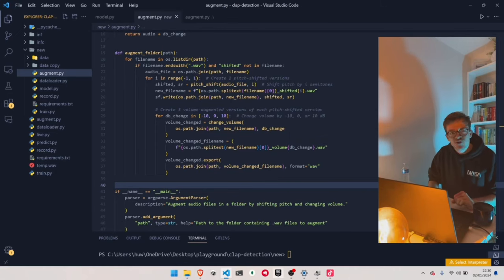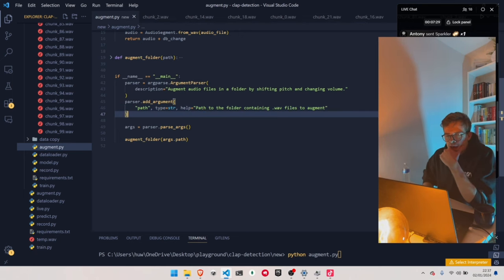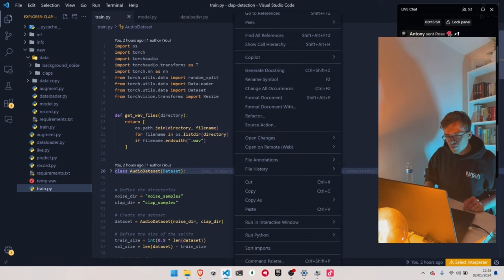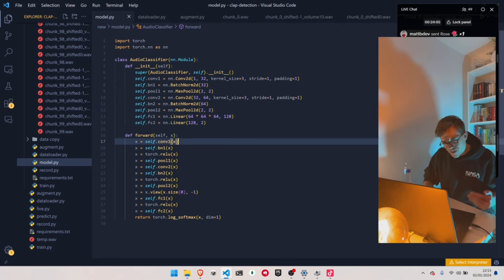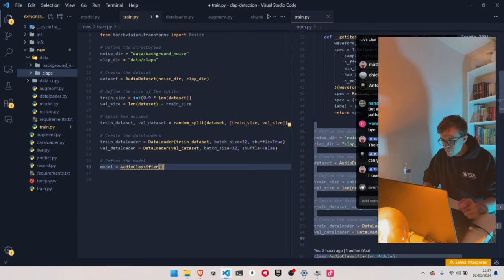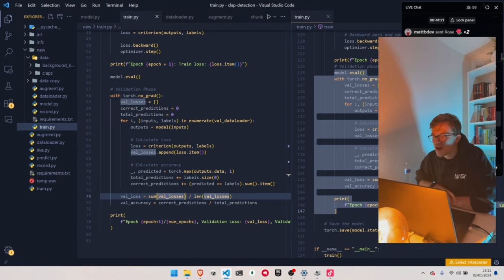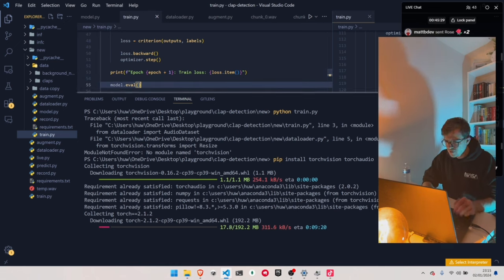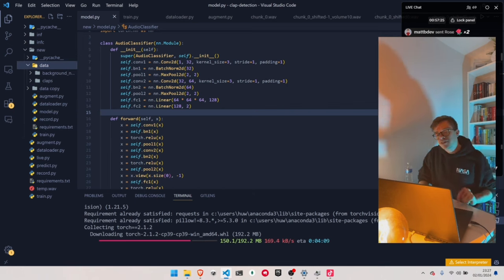Building an AI Clap Detector in PyTorch LIVE (part 1)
Replay of TikTok Live 02/01/2024